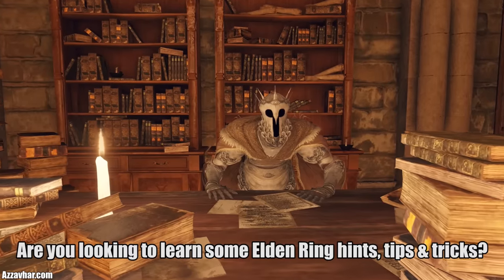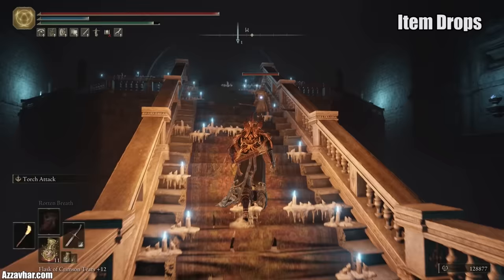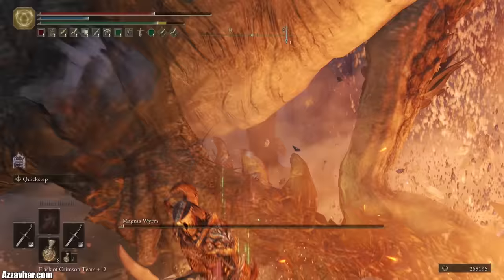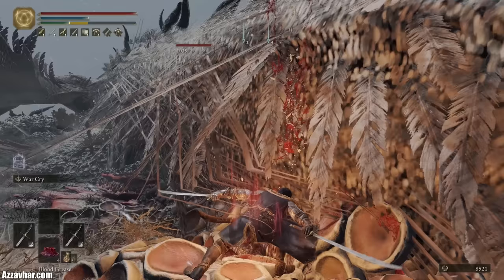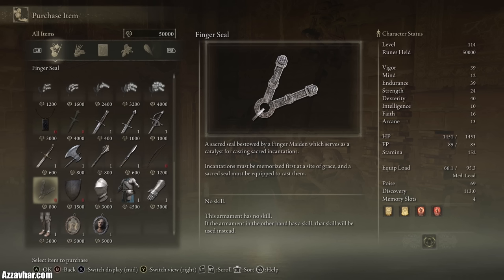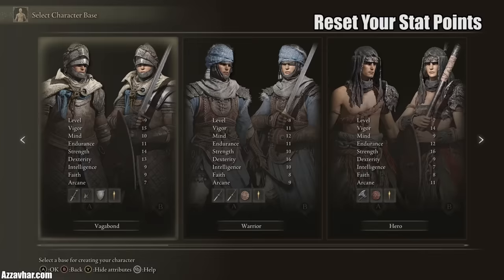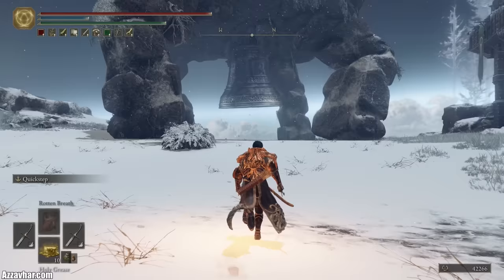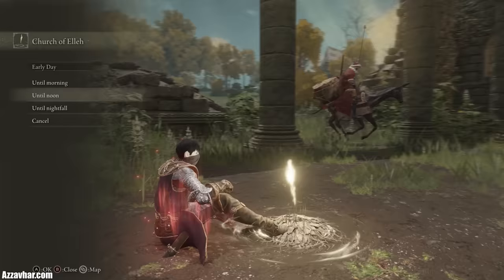15 Absolutely Essential Elden Ring Tips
Ready to conquer the Lands Between? Join me as we delve into the depths of Elden Ring and uncover essential tips and tricks to enhance your gameplay experience! In this comprehensive guide, I'll share 15 expert insights to help you navigate the perilous world of Elden Ring with confidence. 🔥

From mastering combat techniques to discovering hidden secrets and maximizing your character build, these tips cover everything you need to know to become a true Elden Ring champion. Whether you're a seasoned adventurer or new to the world of FromSoftware games, my tips will empower you to overcome challenges and unlock the full potential of your journey. ⚡

So grab your controller, sharpen your skills, and embark on an unforgettable adventure through the Lands Between. Don't miss out on these invaluable insights that will elevate your Elden Ring experience to new heights! 💎

🏆 YouTube VIP Members this month:

⭐ Ulrick The Great (Bronze Tier) (17 months)
⭐ Silentt Banshee (1 month)
⭐ Rounak (1 month)
⭐ Minh Paprika (1 month)
⭐ Dylan (1 month)
⭐ Animated Jenny (1 month)

Chapters: 📜

Intro: 00:00
Tip 1: 0:20
Tip 2: 1:09
Tip 3: 1:52
Tip 4: 2:07
Tip 5: 2:24
Tip 6: 3:04
Tip 7: 3:52
Tip 8: 5:09
A Question For You: 5:55
Tip 9: 6:13
Tip 10: 7:08
Tip 11: 8:54
Tip 12: 9:25
Tip 13: 9:54
Tip 14: 10:45
Tip 15: 12:16
Thank you: 13:07

15 Absolutely Essential Elden Ring Tips